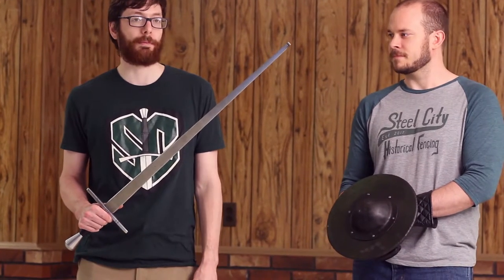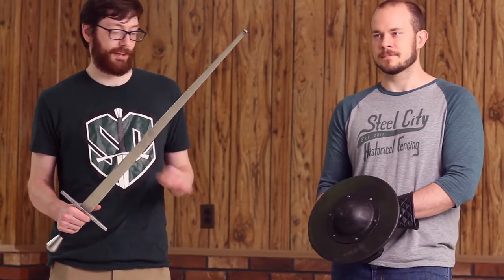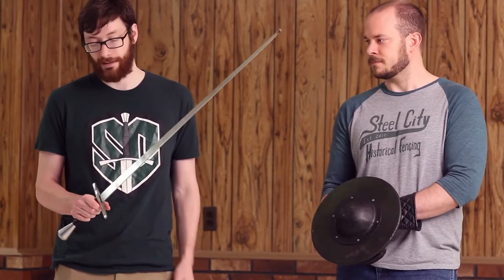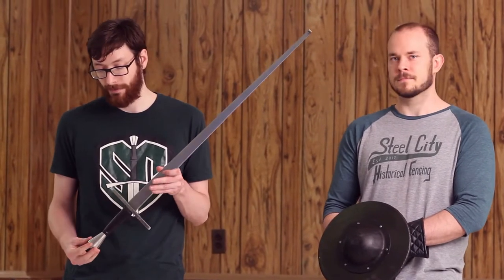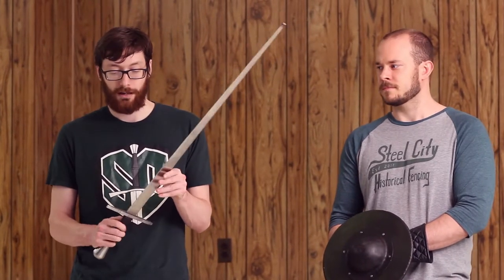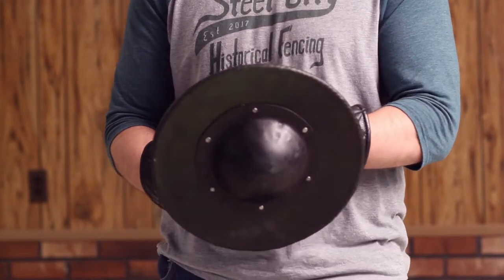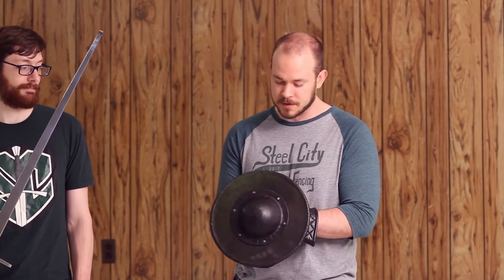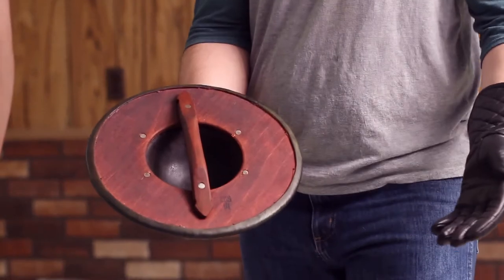Steel City Open 2019 Sponsor Spotlight - SIGI Forge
Martin Fabian of SIGI Forge in Slovakia donated the SIGI Combo, consisting of a SIGI Junior Arming Sword and SIGI Buckler as 1st prize for the Steel City Open 2019 Sword & Buckler Tournament.

SIGI Junior Arming Sword

Aimed at those who love sword and buckler, it offers fantastic quality for both training and heavy sparring. The handle is long enough to host a sparring glove and the sword is balanced in a way it feels great in hand and is also gentle to your partner.

Along with the rolled tip the blade is more flexible towards the end which means it's safe for both thrusting and cutting.

The handle is genuine leather and comes in multiple colors.

SIGI Buckler
Diameter: 33cm / 13in
Weight ~ 1kg / 2.2lbs
Wooden Core
Hand Forged Boss
Full, thick leather cover - almost indestructible
Price: 90 Euro plus Shipping

SIGI Combo: 270 Euro plus Shipping